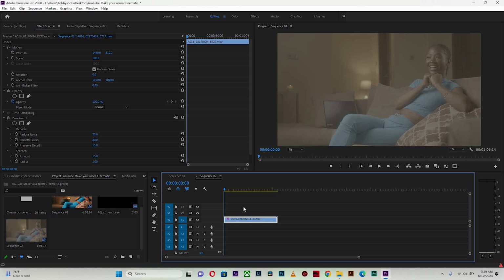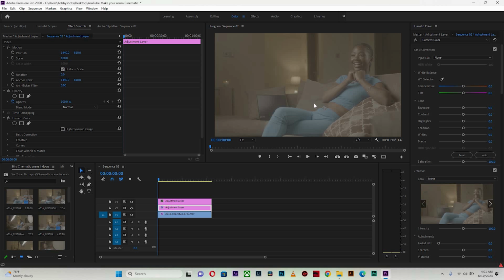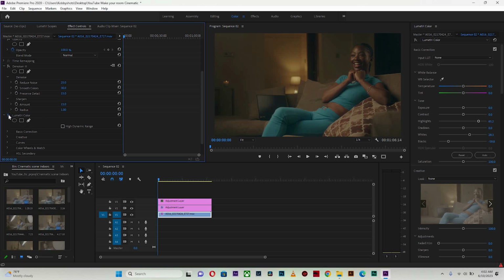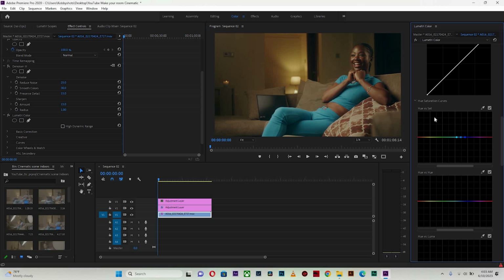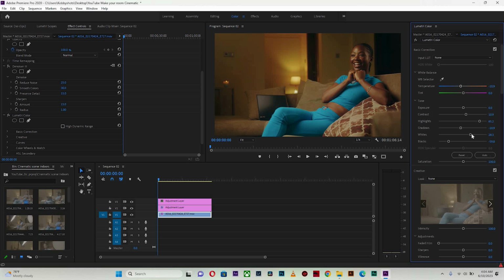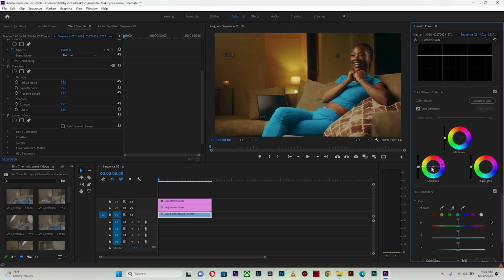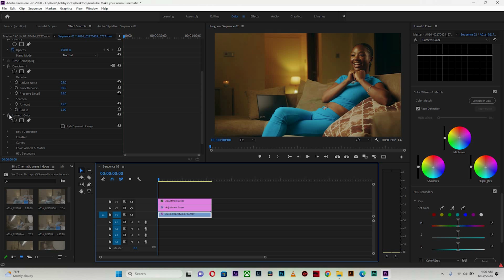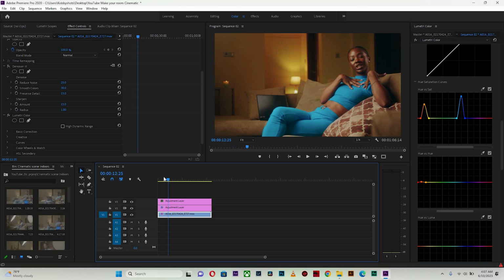HOW I APPLY A CUSTOM CINEMATIC LUT - FILMMAKING - Color Grading - Premiere Pro, Davinci Resolve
I share with you my Cinematic Base LUT for free and how I apply it in this video.